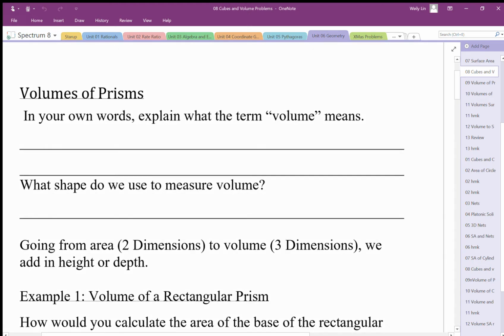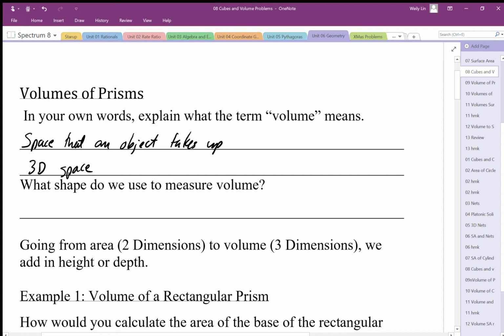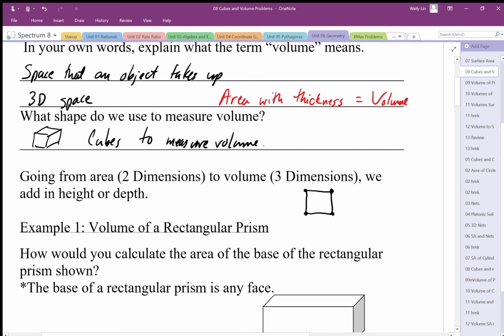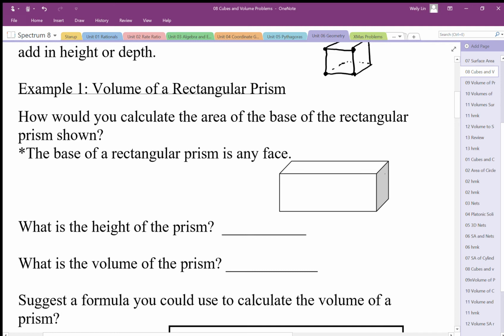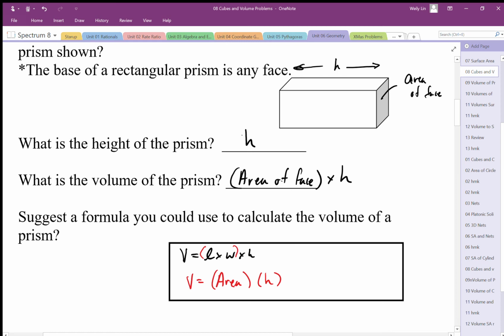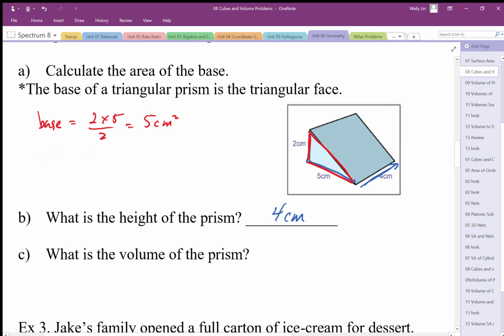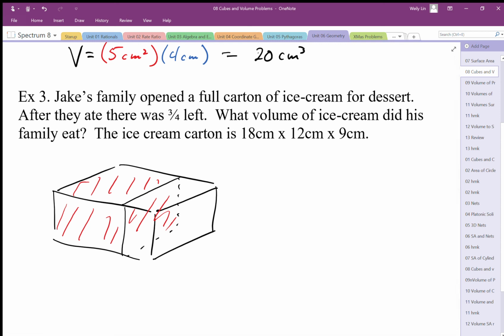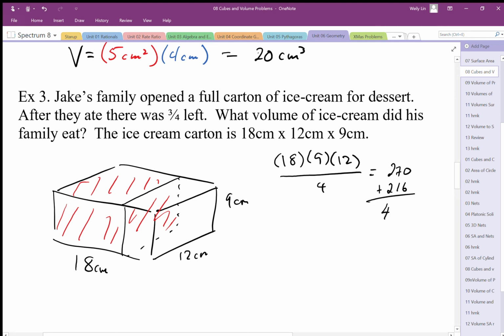08 Volumes of Prisms Part1